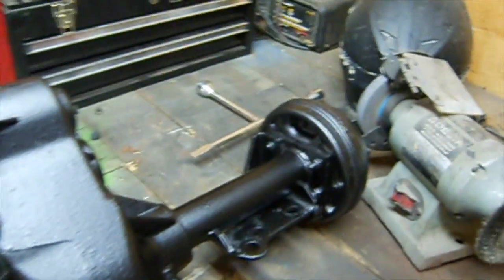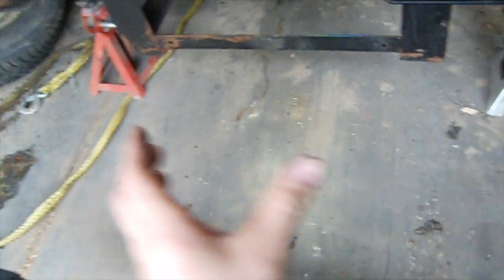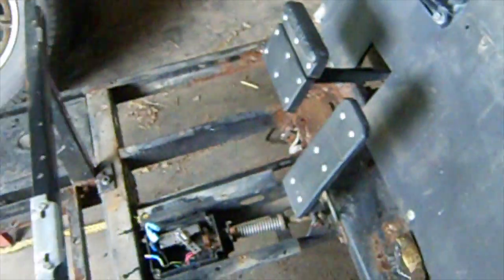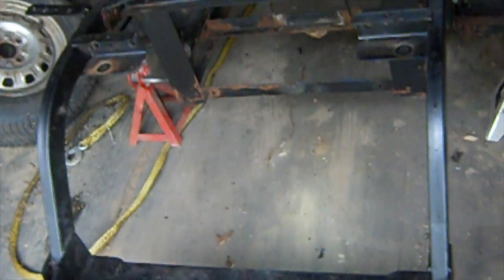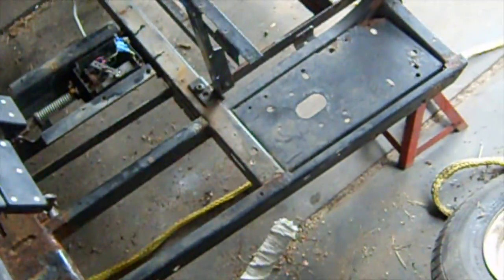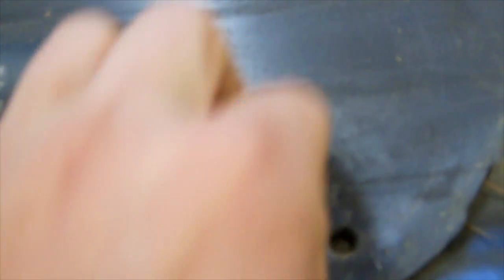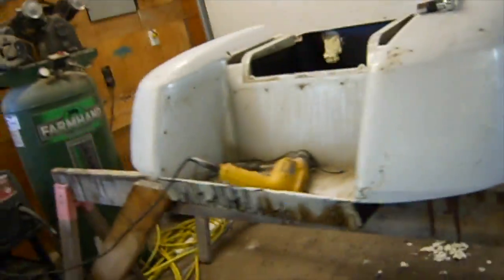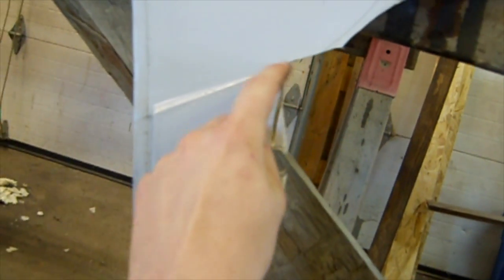EZGO GOLF CART BUILD PT 1